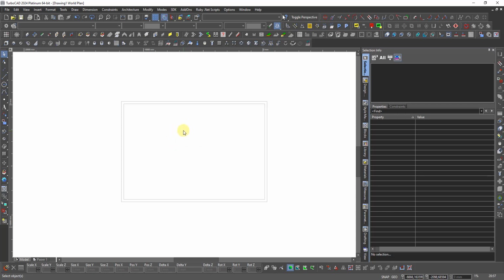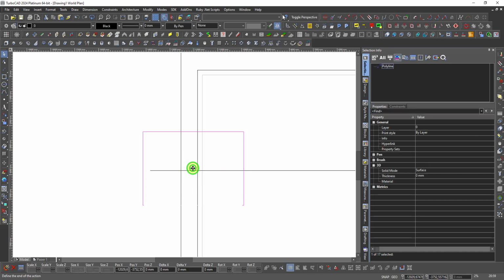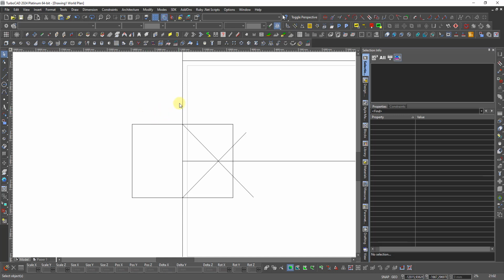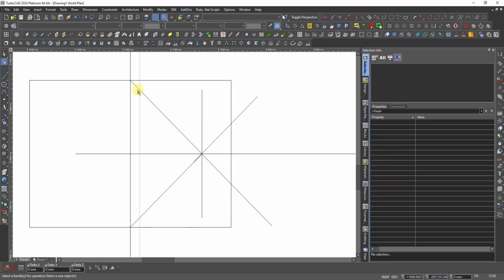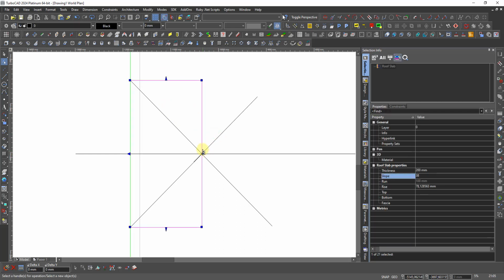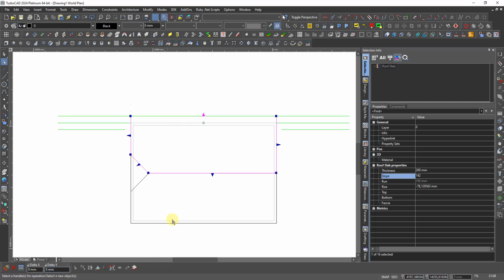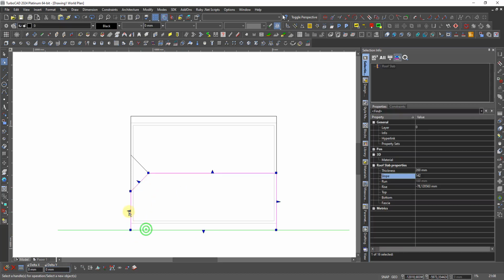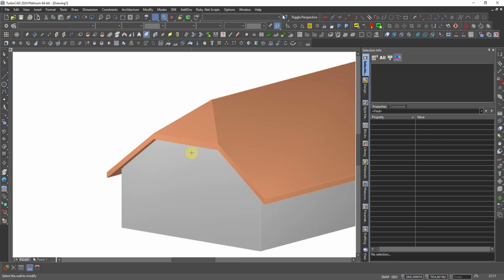TurboCad | how to adjust Roof Slab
Making a half hip ? with roof slab in TurboCad